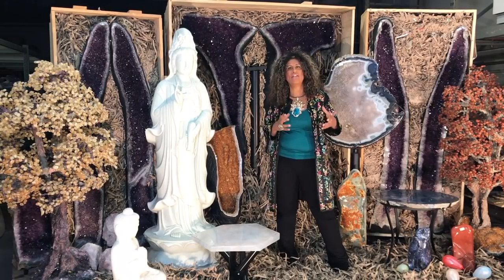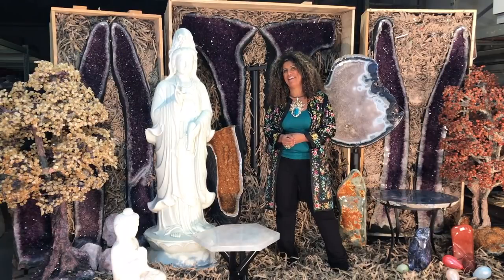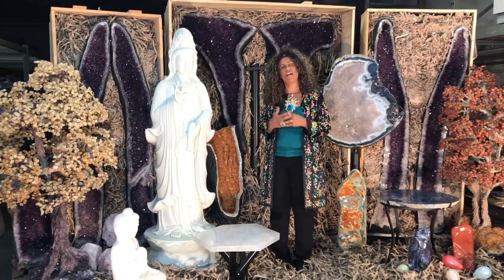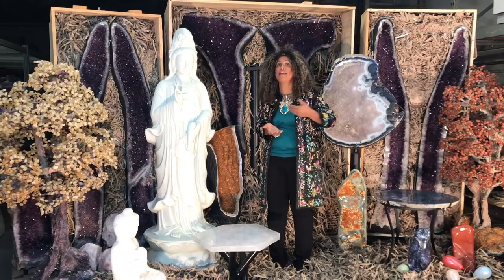5 Tips When Attending Tucson Gem & Mineral Show Event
Are you attending the Tuscon Gem & Mineral Show? Michal Mael gives you the 5 tips you should know when attending the Gem Show. What to expect with food, lodging, and travel. As well as how to get the most bang for your buck. Getting the best products at the show and how to ensure you have the absolute best time.

Michal Mael founder of Michal and Company has been designing geode furniture and supplying geode stone decor to clients all over the world. As a pre-teenager, she mastered sales in her mom’s retail store, and by the age of 19, Michal opened “Jewels of the Nile” a traveling sales business selling beads, statues, antiques, and crystals.

Michal quickly became one of the leading experts in the metaphysical world and one of the top designers in creating Nature’s Art Decor™ in the home and workplace workspace. Tranquility and abundance amongst many other things can be achieved thru the right placement of Nature’s Art.

From international businessmen and women to Beverly Hills celebrities, and everyone in between, Michal uses her expertise to place the exact crystals needed giving them what they desire. Michal travels from continent to continent several times a year to hand pick the best gems from mines

As a regular guest speaker at conferences, Michal has been delivering keynotes giving insight into; discovering a stone's energy, living an abundant life, enjoying a more fulfilling life, as well as creating more productive workspaces, home, and business environments that boost personal health, well-being, love, positive energy, emotional energy, prosperity and more.